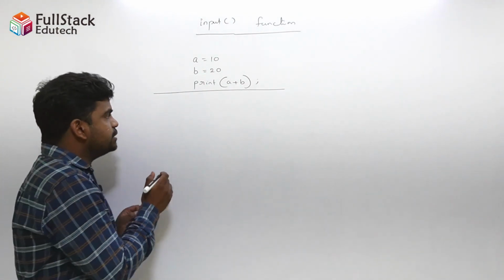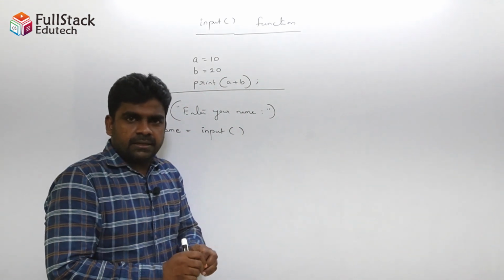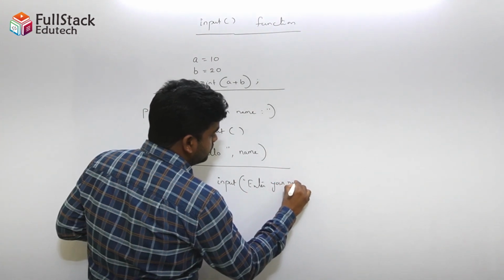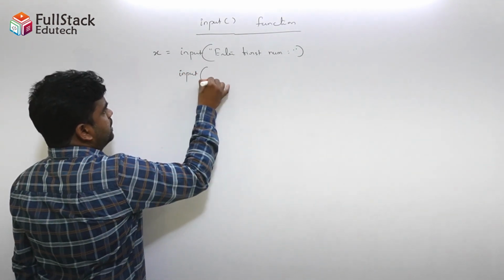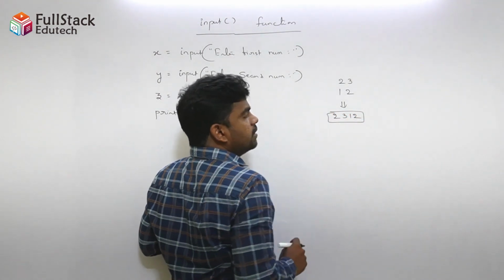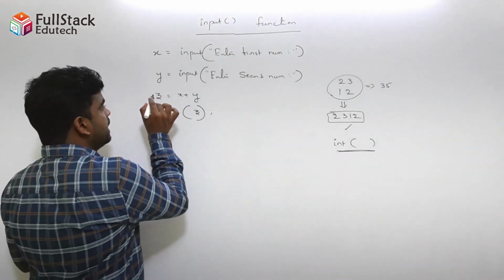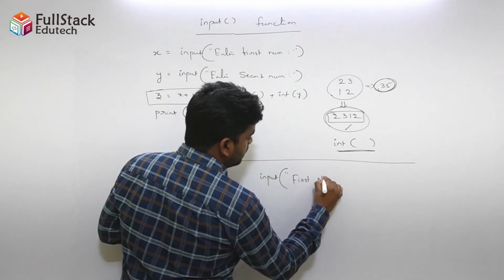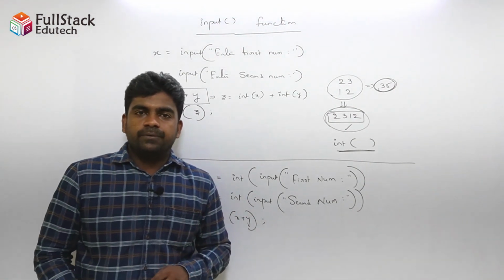Input Function In Python | Part-5 | Python Tutorial | Python by Srinivas | Full Stack Edutech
1. Java Full Stack
2. .Net Full Stack
3. UI Full Stack
4. Python Full Stack
5. Android
6. Data Structures
7. Individual courses like java, python,c , c++ , .net , android and much more...